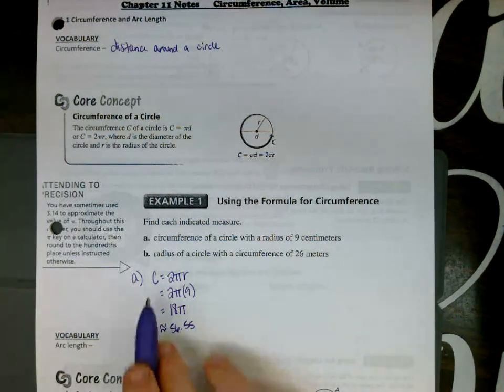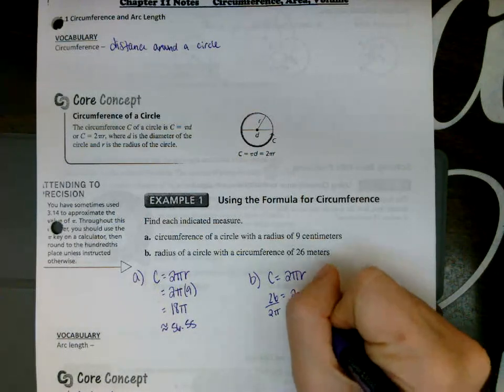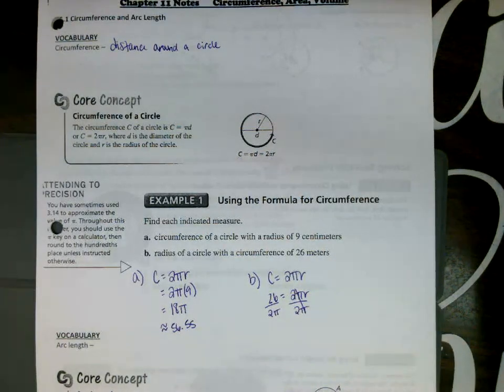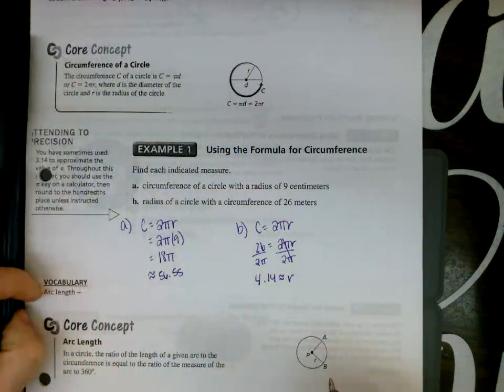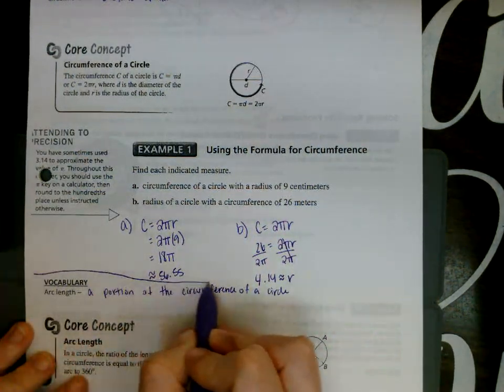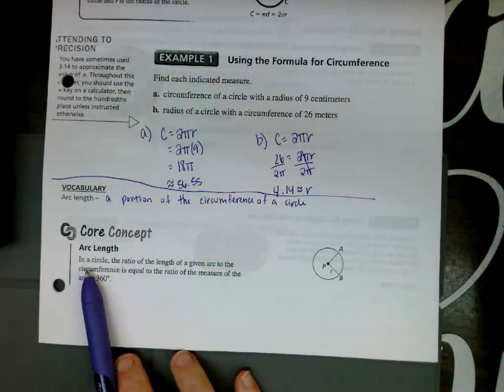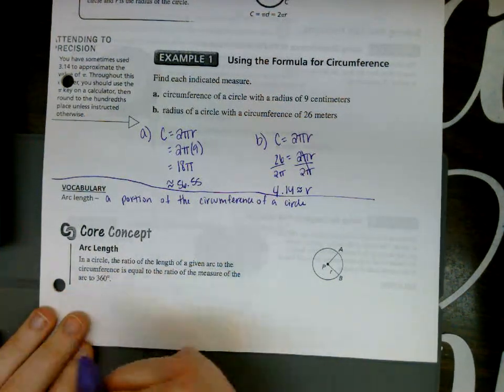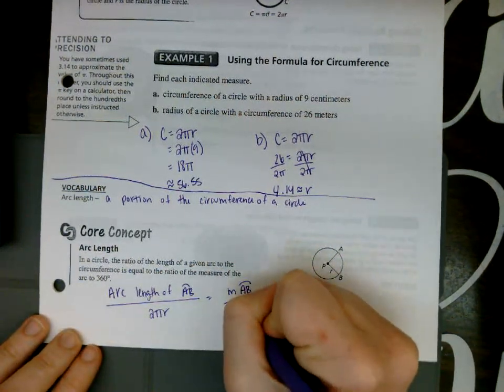11.1 Circumference and Arc Length